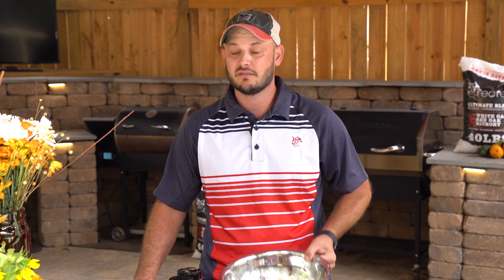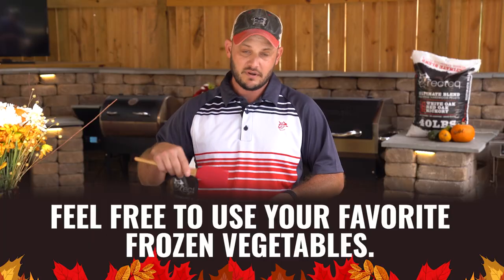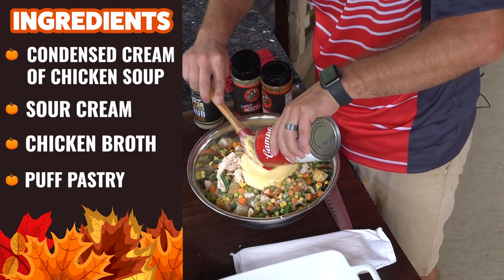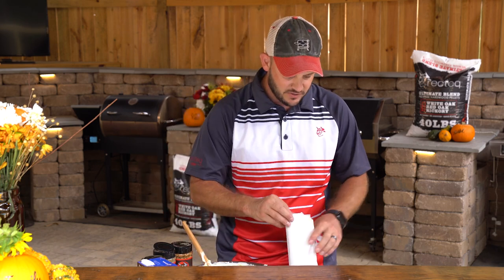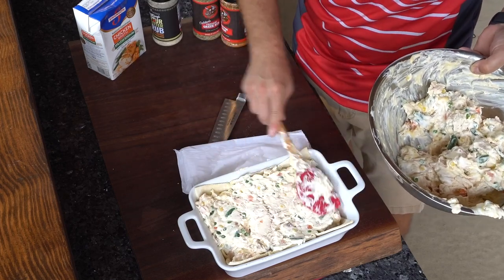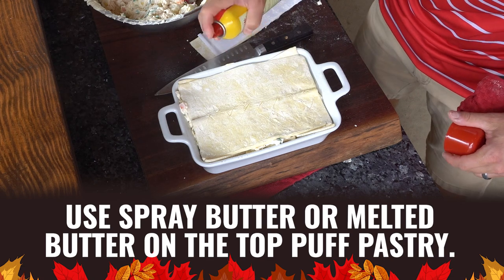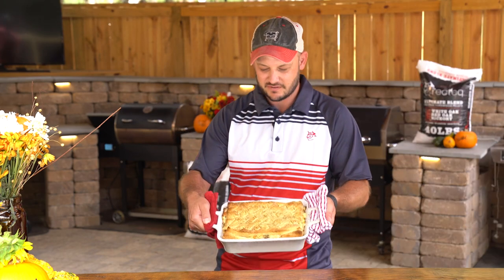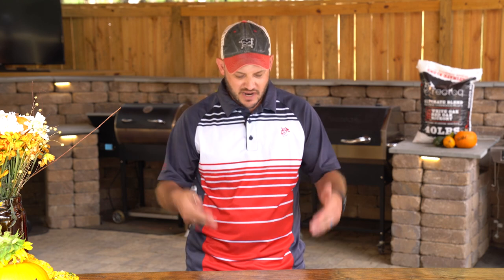Turkey Pot Pie | Holiday Traditions | recteq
What can you do with all those Thanksgiving leftovers? Feast your eyes on Chef Greg's turkey pot pie! Perfect recipe for all those tasty leftovers! Finished off with the smokey touch of a recteq, its bound to be your new favorite leftover recipe! and see how you can enhance your holiday gatherings!

Ingredients

1. 3 cups of Shredded Turkey
2. Leftover Potatoes 1 Cup
3. Leftover Veggies or Frozen Mixed Vegetables 2 Cups
4. Colden's Freakin' Greek Rub
5. Ben's Heffer Dust
6. Chef Greg's 4 Letter Rub
7. Large Can of Cream of Chicken 22.6 OZ can
8. Sour Cream 2 Cups
9. 2 Sheets of Puff Pastry

Directions

1. In a bowl mix in the turkey, potatoes, vegetables, seasonings, cream of chicken, and sour cream all together. Mix it well.
2. Lay one sheet of puff pastry down in your baking dish.
3. Put all the turkey pot pie mixture in the baking dish.
4. Cut 1/3 off the 2nd puff pastry and lay on top.
5. Preheat recteq to 375°F and cook for 45 minutes.
6. Once the dish is done, let it set for 15-20 minutes to cool.
7. Enjoy